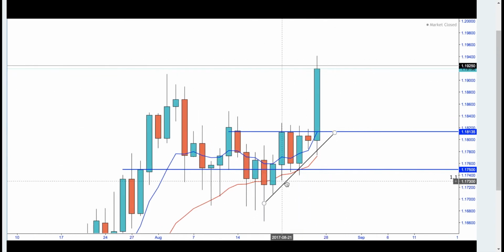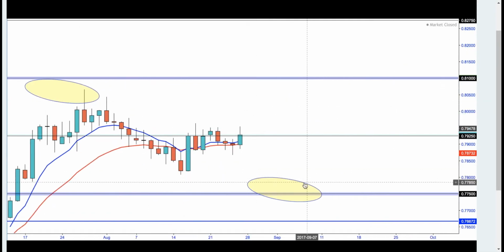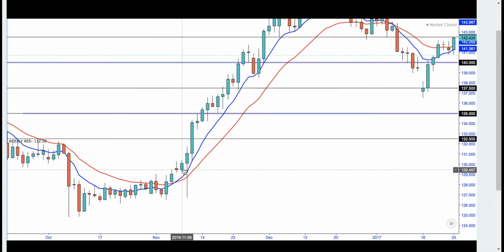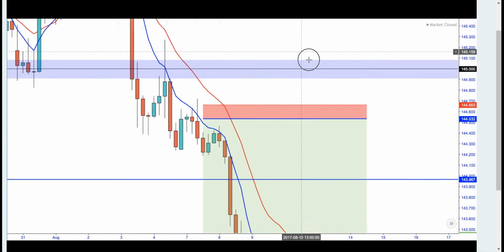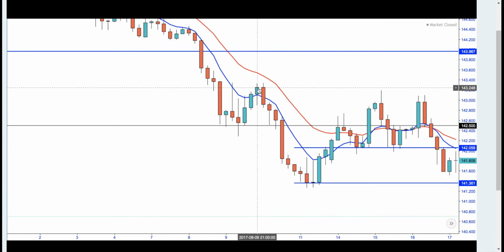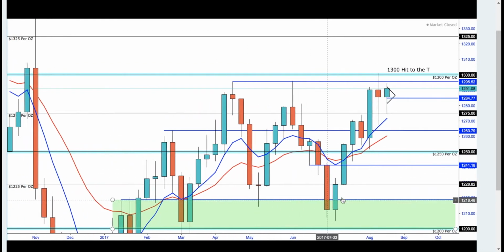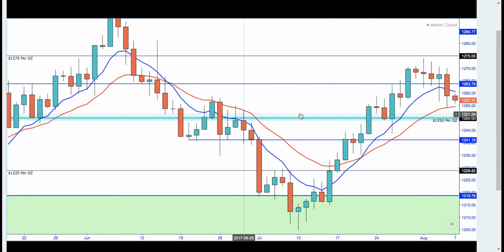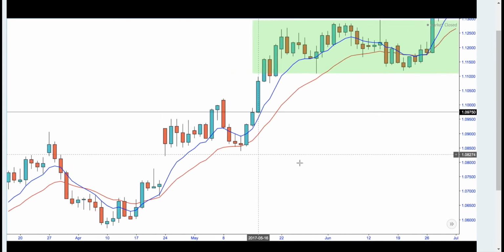2 基于M A Wick拒绝交易